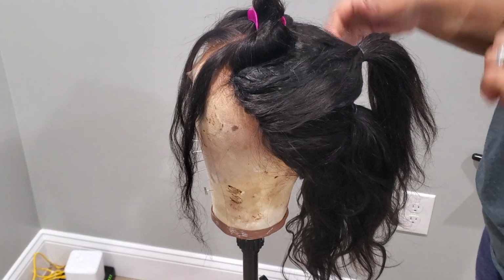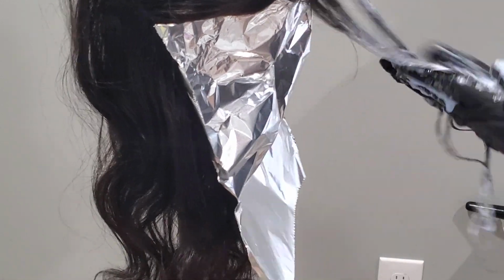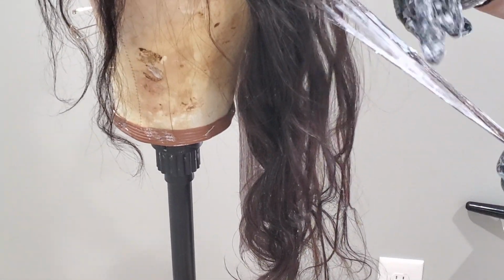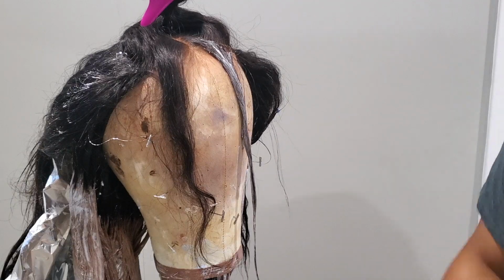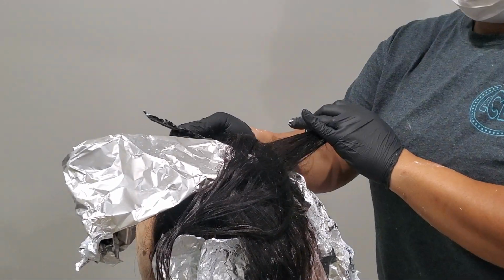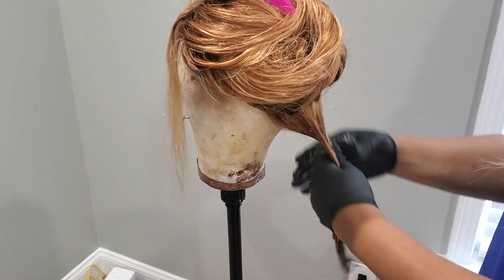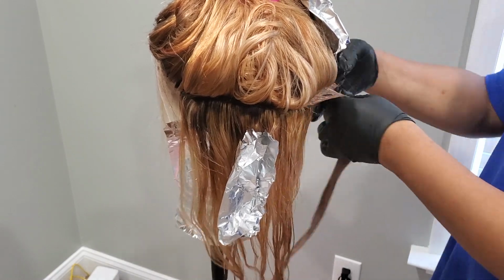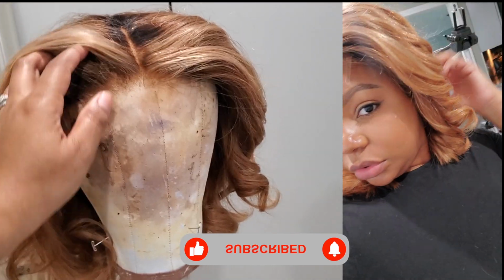How To| Dye Your Hair Honey Brown W/ Highlights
Hey my loves and welcome back! In this video we're going to be dying our hair a honey blonde/brown with highlights. I did forget to mention that I cut the wig into a long bob! So make sure you watch and please comment any questions or suggestion below! Love you guys!

Revlon Box Dye|
Light Brown
Lightest Golden Brown
Lightest Ash Blonde

Blonde Me Powder Bleach|
Creme Developer|